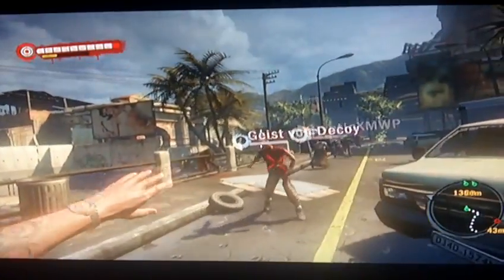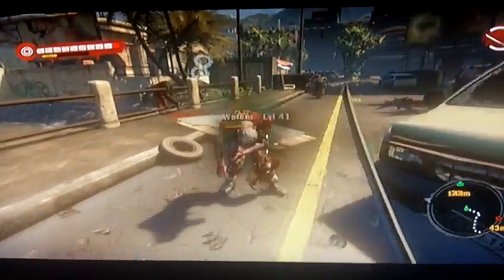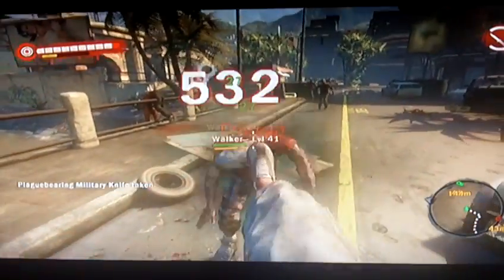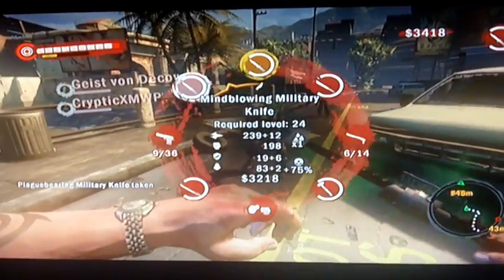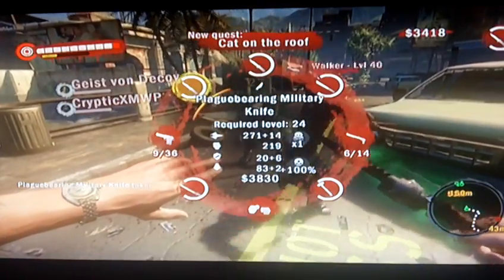Dead island- developers weapons are useful